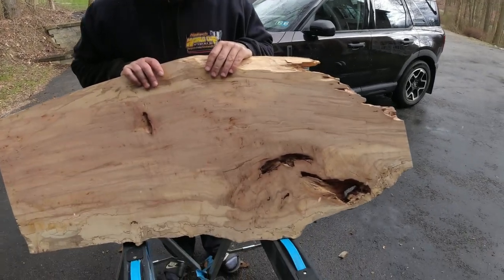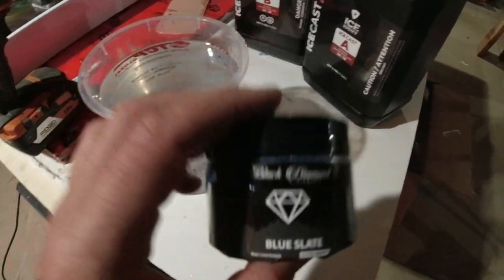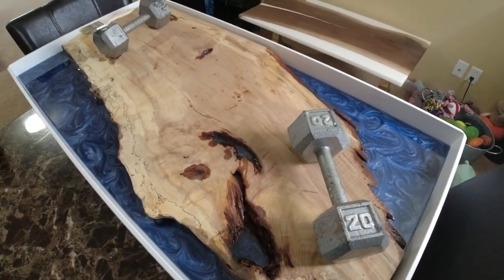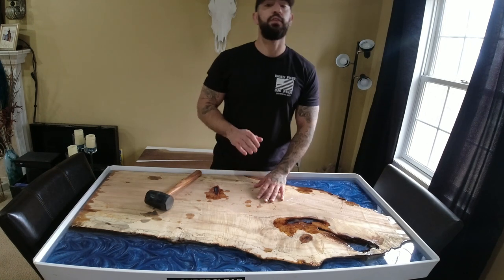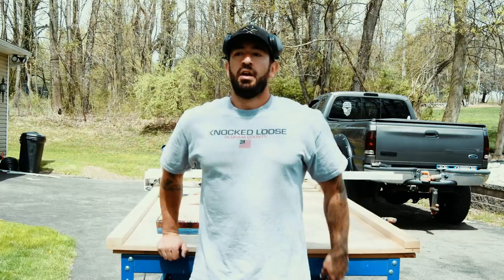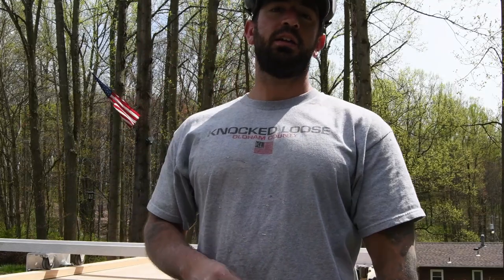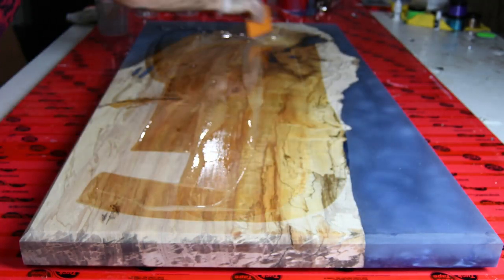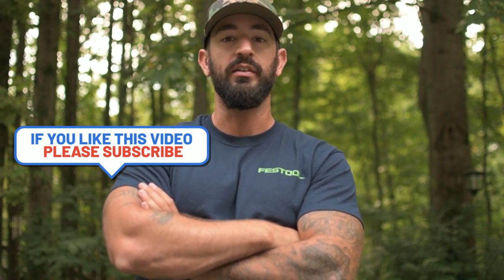How to Create a Stunning Matching Spalted Maple Epoxy Table Set: Unleash Your Inner Artisan!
You can follow on other social media platforms

Some tools used are linked below.